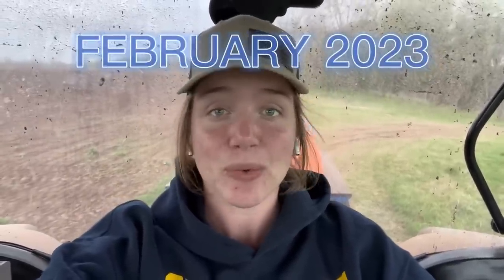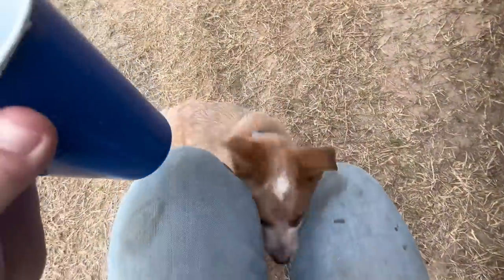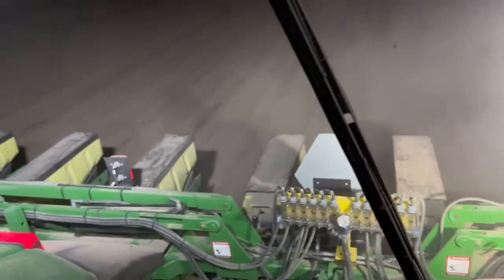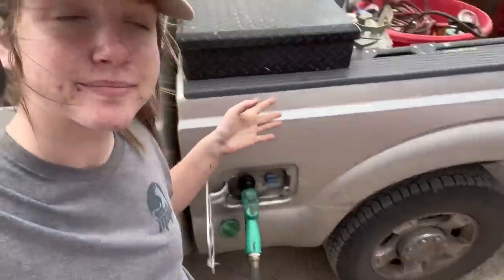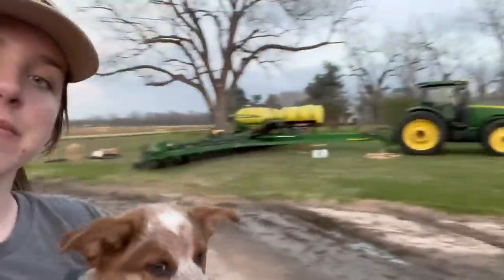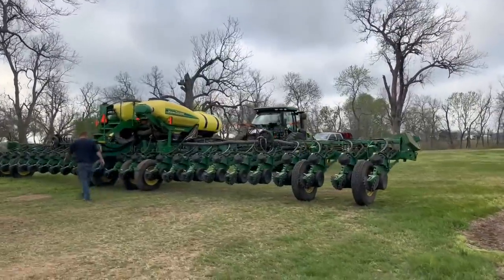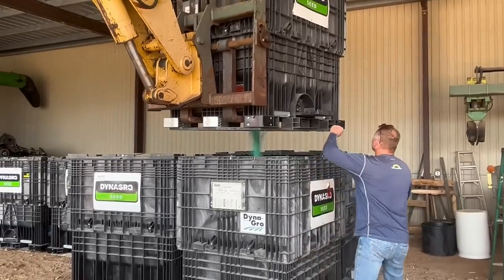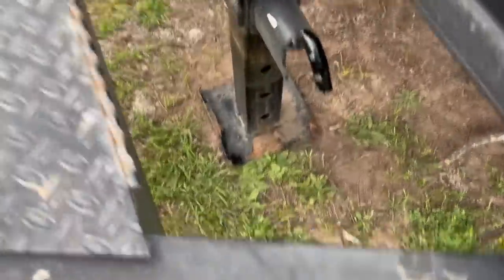PLANT 2023 IS A GO! - South Texas Corn Planting